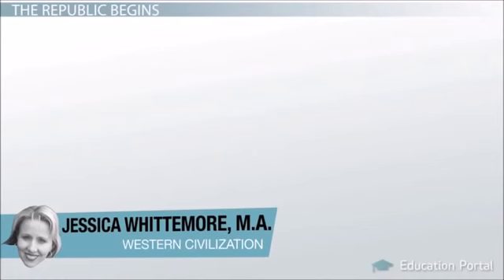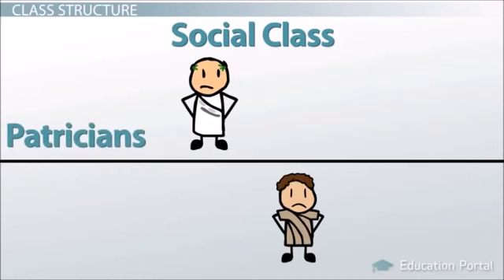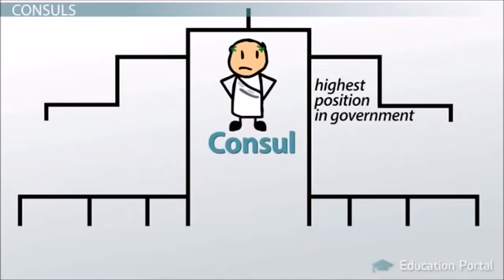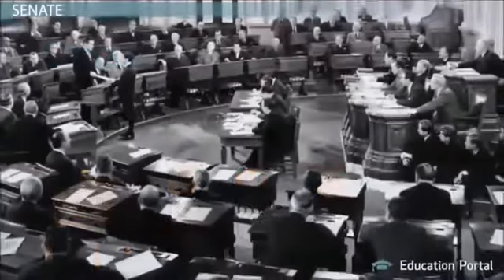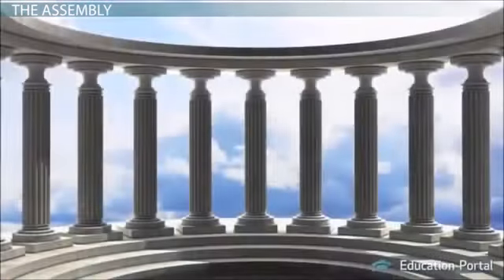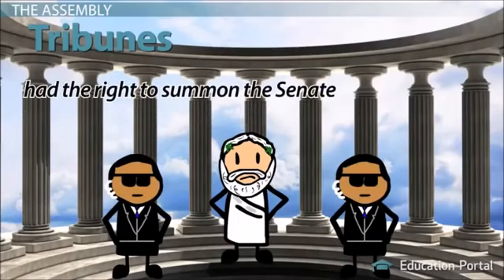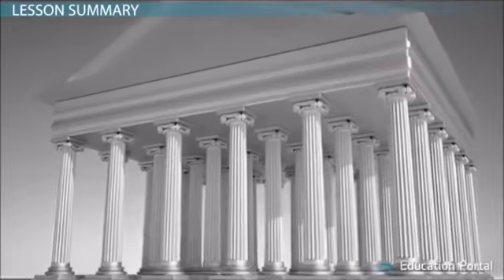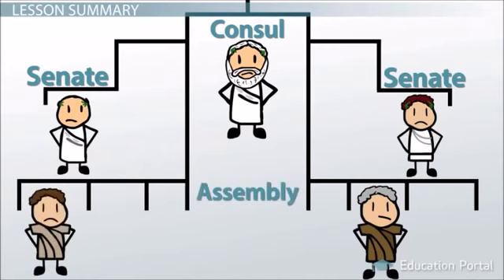Roman Society and Political Structure